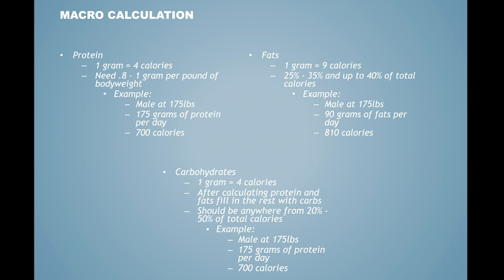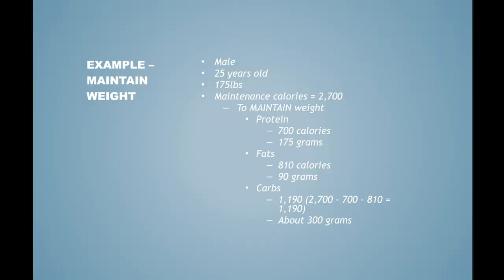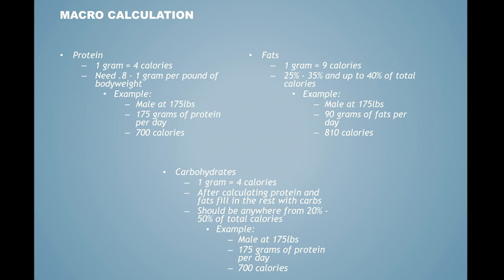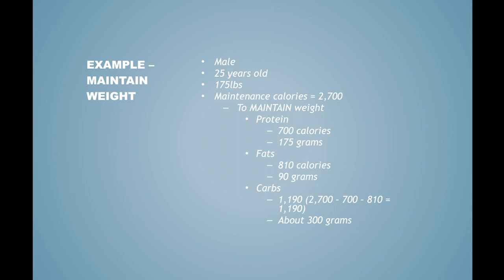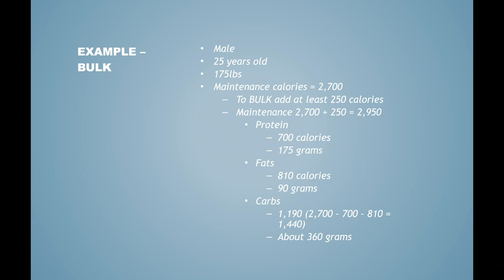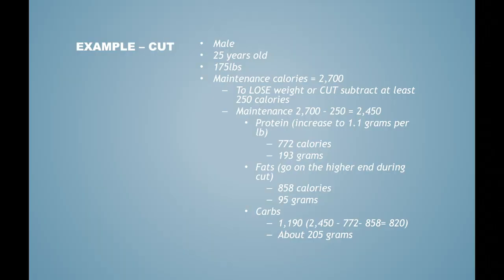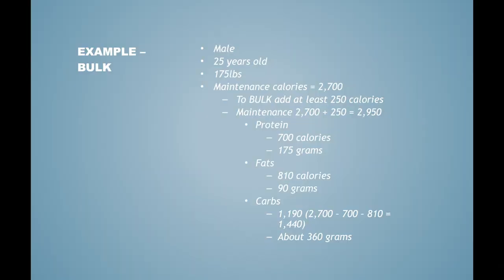The Beginner's Guide to Macronutrients | Lean Muscle vs Fat Loss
Want to know how to start eating nutrients the right way to build your physique?  This video breaks down into 4 simple steps how to track your macronutrients and start tracking your calories so that you can reach the levels of success you are looking for!  Want to know what are macros and how to count them?  This video gives you all the information you need to do just that!  In this video you can find macronutrients for beginners education and macronutrients for lean muscle gain or macronutrients for fat loss.  I also provide a macronutrient calculator and other resources to help you calculate your macros so you can reach your fitness goals with the help of Dadbod Fitness!  Stay intentional and BRING the intensity!